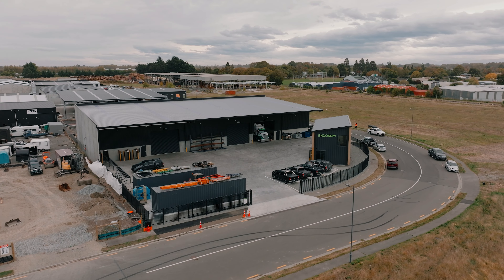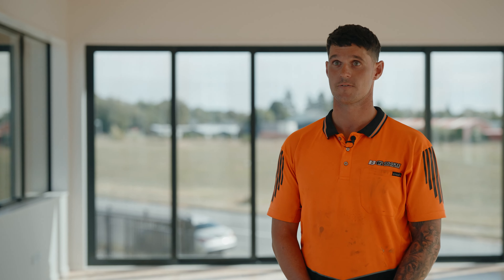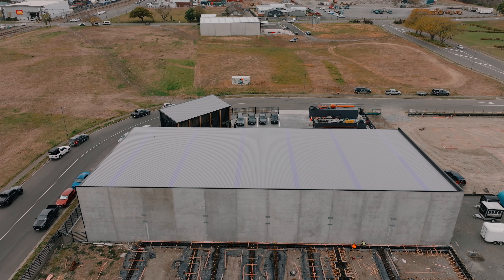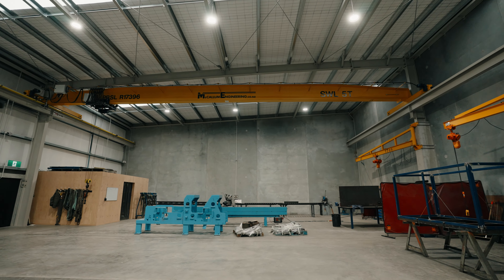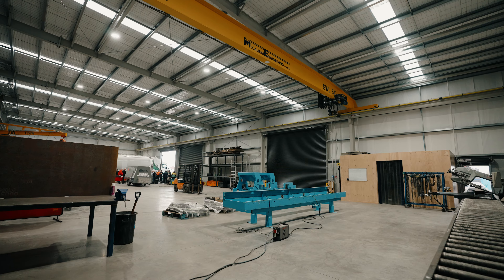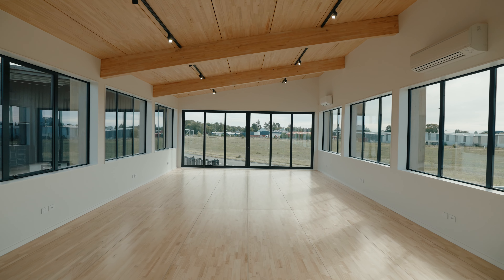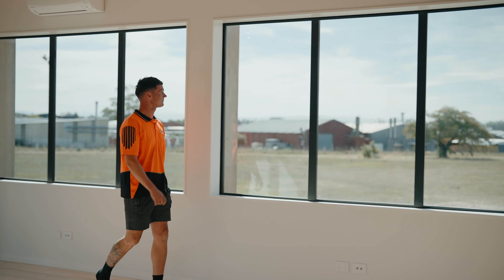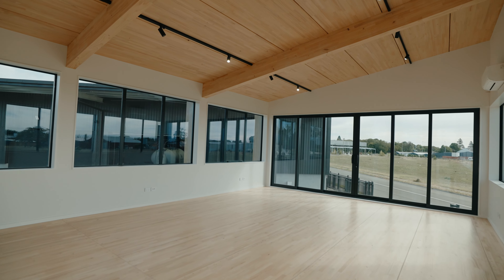New Skookum Technology Centre Christchurch - BG Cooke Construction & Precast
New Skookum Technology Centre Christchurch.

About BG Cooke Construction

Your Commercial Construction Specialists
BG Cooke is a Canterbury-based construction company that has been delivering exceptional results in the commercial construction sector for over 15 years.

With a highly skilled team of professionals, we’re committed to providing our clients with the highest quality service, from the initial design phase to the final construction. At BG Cooke, we’re committed to building long-term relationships with our clients by providing exceptional service and delivering results that exceed their expectations.

Office & Precast Yard Location
110 Revells Road, Flaxton, 7691
North Canterbury

Video Production By MoMac Creative: We Are Your Creative Powerhouse!

MoMac is a full-service creative agency specialising in videography, photography, website design, graphic design, branding and social media! Our talented team of passionate professionals is made up of photographers/ videographers, drone pilots, web developers and graphic designers, and together we can help take your business, brand or organisation to the next level.

A. Rangiora, Christchurch, New Zealand